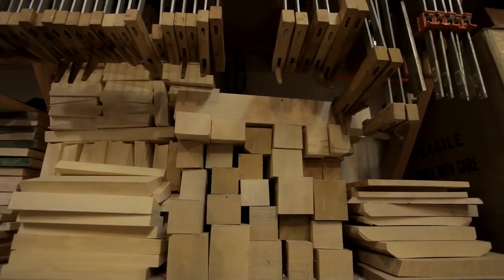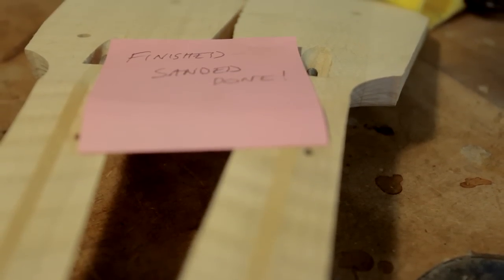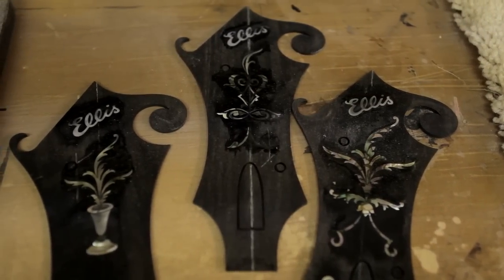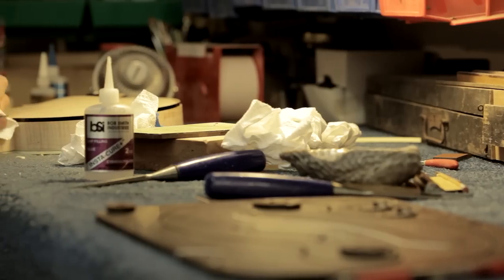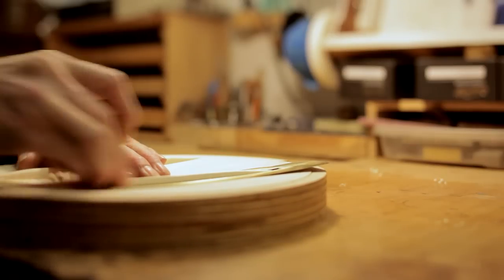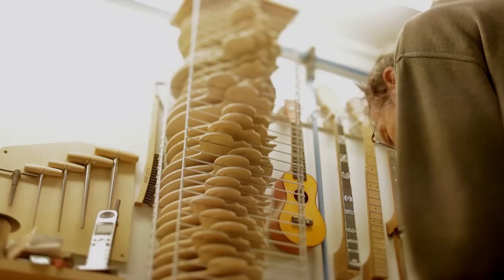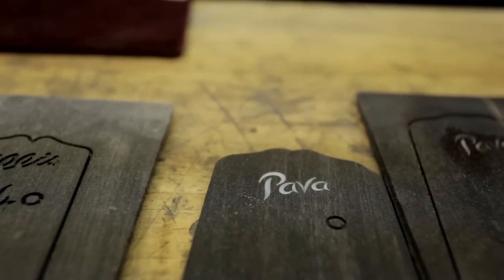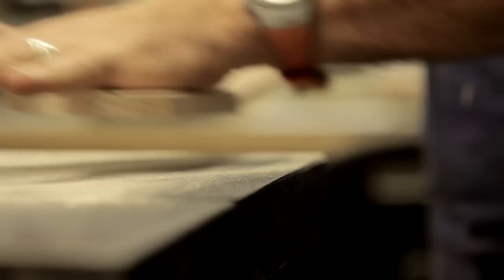We Should Build Mandolins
We Should Build Mandolins is the story of Tom Ellis, Austin, Texas' master mandolin builder and inlay master. After successfully building some of the world's finest mandolins from 1970s to the early 1990s, Ellis quit building instruments to run a successful company (Precision Pearl Inlay) that built parts for many other guitar and mandolin manufacturers.

In this new Fretboard Journal documentary, we go behind-the-scenes at Ellis' Austin workshop and hear the unlikely story of how he got back into building again, thanks to the help of a new employee. Filmed by Matt Miles and Lindsay Marie Stewart of Approach Media exclusively for the Fretboard Journal. Every month, we unveil a new short documentary featuring the world of music, lutherie and guitars.

Go to the FJ's website - fretboardjournal.com - to see even more exclusive interviews, podcasts, performance videos and more. The Fretboard Journal is the guitarist's bible, featuring in-depth interviews with legendary players and builders, photo essays and more. Every three months, subscribers receive a new, 128 page keepsake issue of the magazine in the mail.